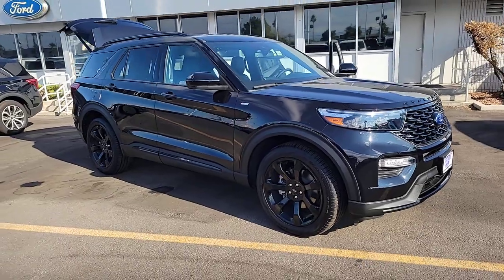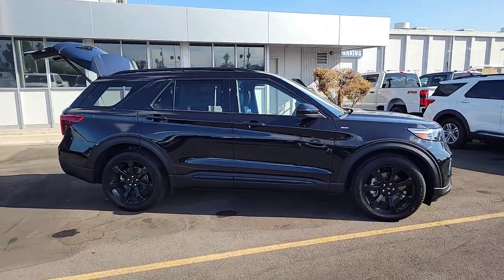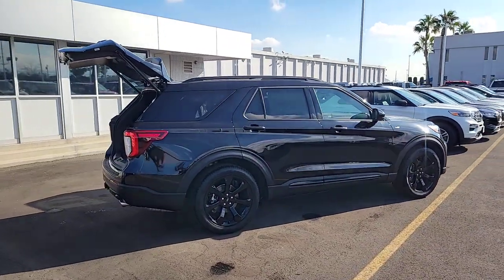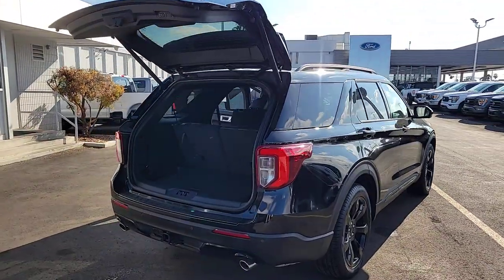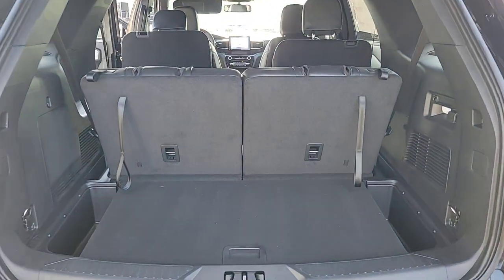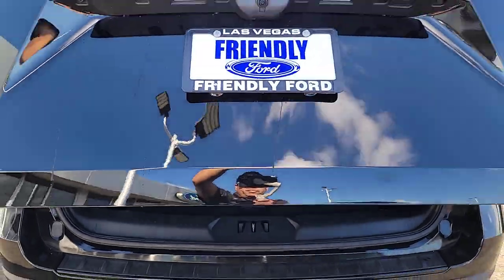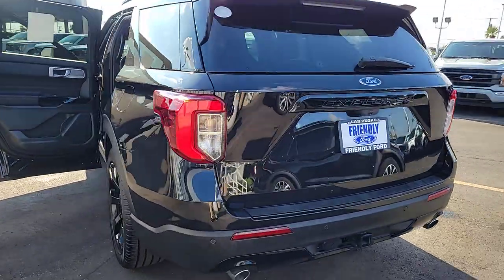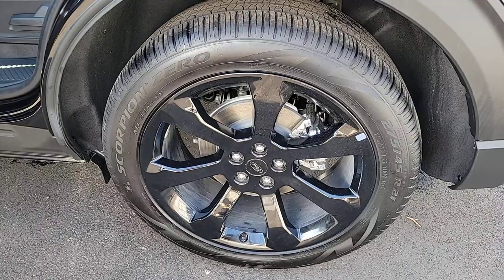New 2023 Ford Explorer ST-Line Las Vegas, Bullhead City, St. George, Havasu, Pahrump, NV 200414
Black Metallic New 2023 Ford Explorer ST-Line  available in Las Vegas, Nevada at Friendly Ford. Servicing the Bullhead City, St. George, Havasu, Pahrump, NV area.

Friendly Ford
660 N Decatur Blvd

$888 off MSRP! Agate Black Metallic 2023 Ford Explorer ST-Line RWD 10-Speed Automatic 2.3L EcoBoost I-4brbr21/28 City/Highway MPG